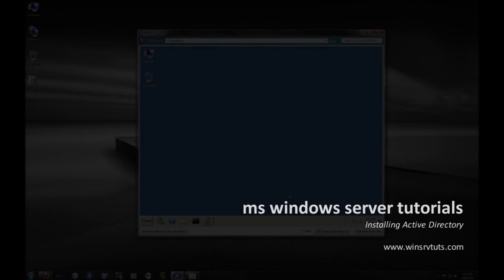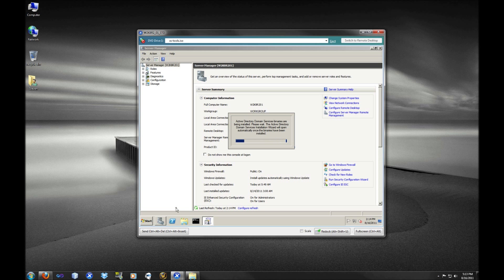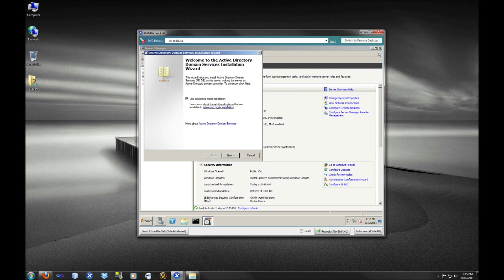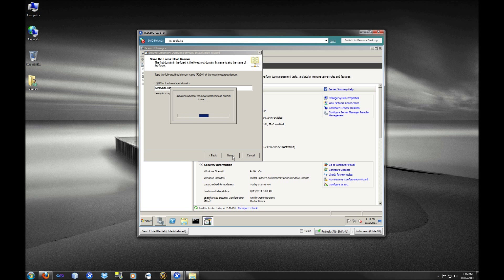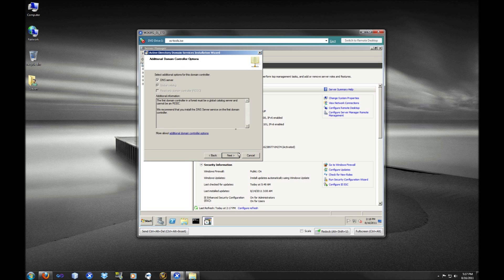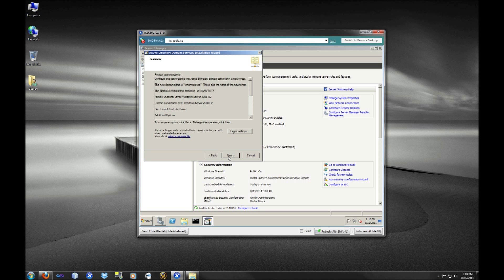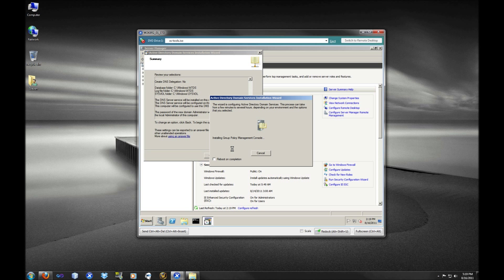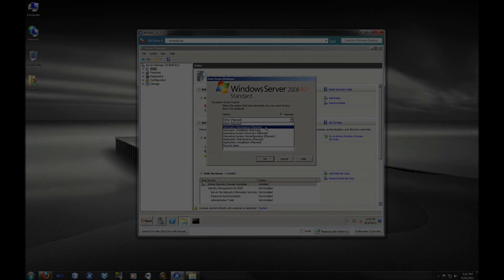Windows Server 2008 R2 Active Directory Installation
This tutorial video from WINSRVTUTS takes you threw an installation of Windows Server 2008 R2 Active Directory using the Windows Server 2008 R2 Functional Level.  It will cover some of the various options that maybe of interest to a new administrator.